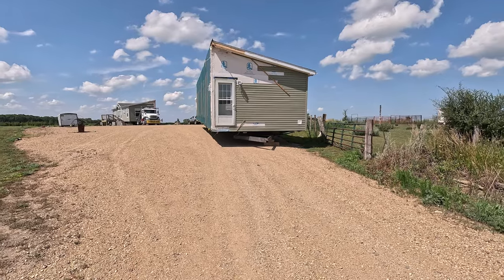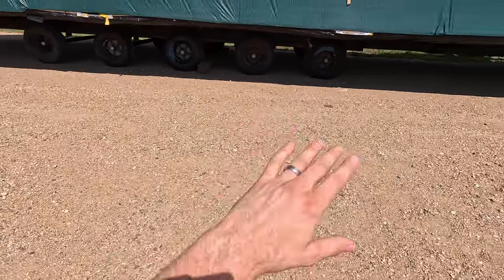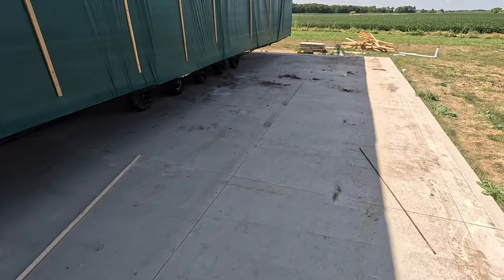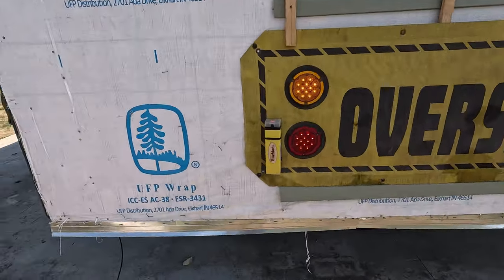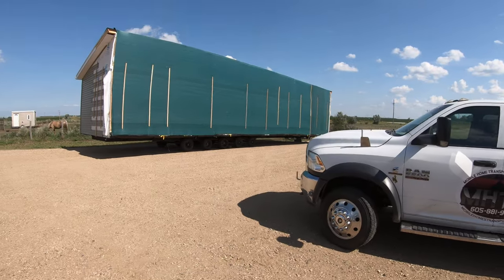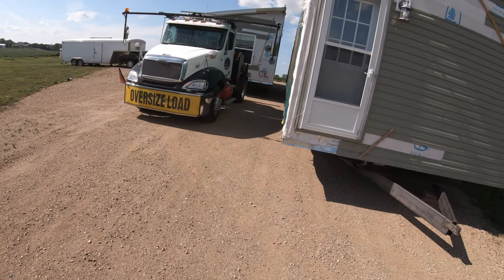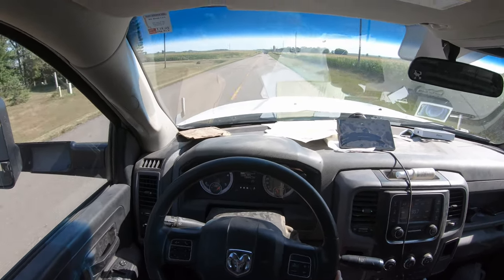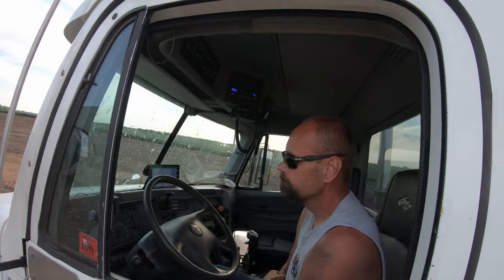Prepping a Double Wide for Transport!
In this video, we prep and transport a double wide to the location where we installed the concrete pier foundation in our previous video. I had missed some of the details of actually splitting the home in half, but we will definitely have a video in the future showing more of the actual action of splitting the home! Enjoy!